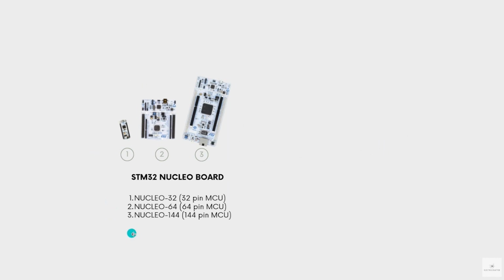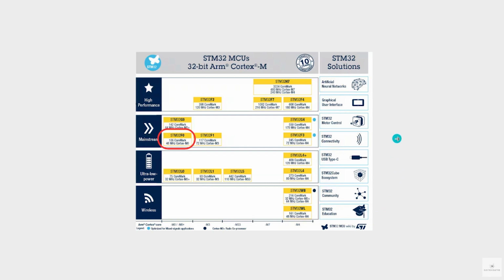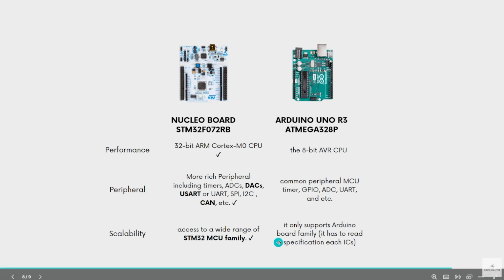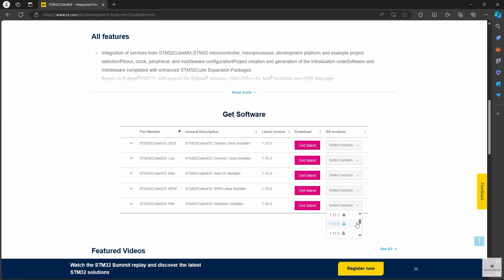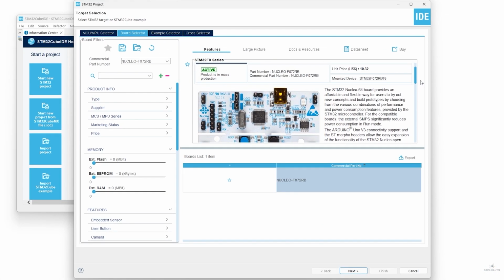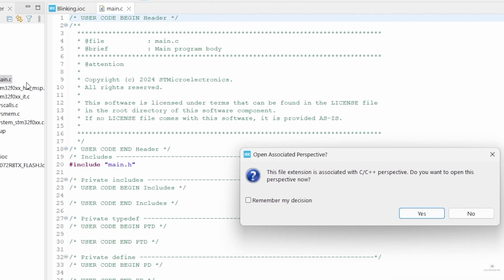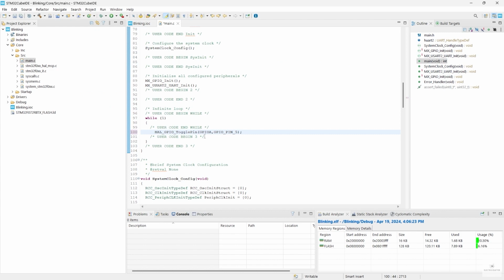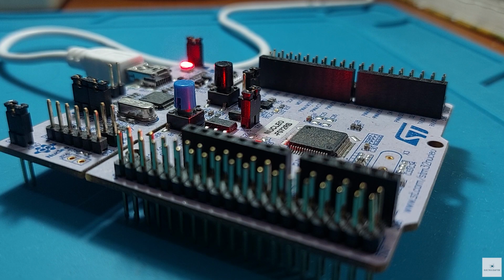Blinking on the Nucleo Board STM32 with STM32CubeIDE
Github: ElectroCrafter

Welcome to our comprehensive tutorial on blinking an LED using STM32CubeIDE with the Nucleo-STM32F072RB development board! In this detailed guide, we walk you through each step of the process, from setting up a new STM32 project to flashing the code onto the Nucleo board. Whether you're a beginner or an experienced developer, this tutorial is designed to help you understand the essentials of working with STM32CubeIDE and embedded systems programming.

In this tutorial, you will learn:

Setting up a new STM32 project in STM32CubeIDE
Configuring GPIO pins for LED control
Writing and implementing code to blink the LED
Building and flashing the project onto the Nucleo-STM32F072RB board
Verifying the functionality of the blinking LED
Follow along with our step-by-step instructions and visual demonstrations to get hands-on experience with STM32CubeIDE and unleash the full potential of your Nucleo development board. Whether you're pursuing a hobby project or diving into professional embedded systems development, mastering STM32CubeIDE is a valuable skill that opens doors to a wide range of exciting applications.